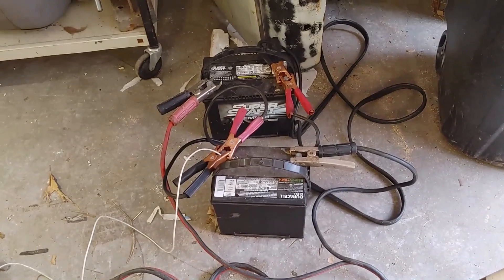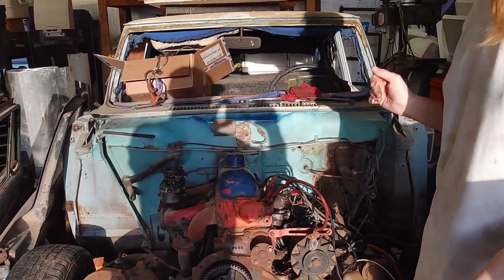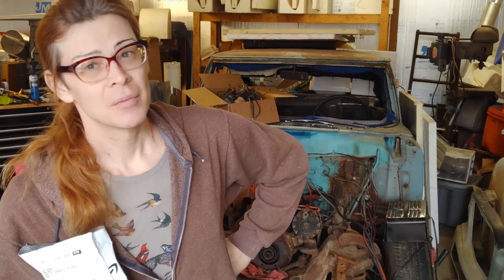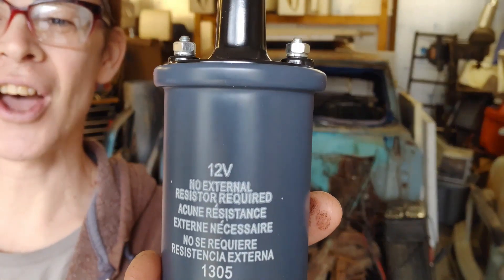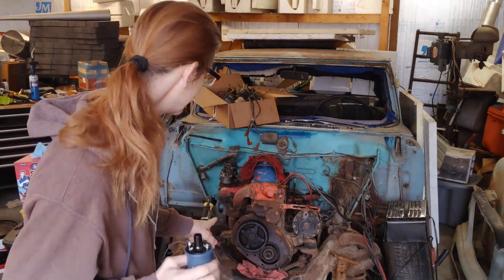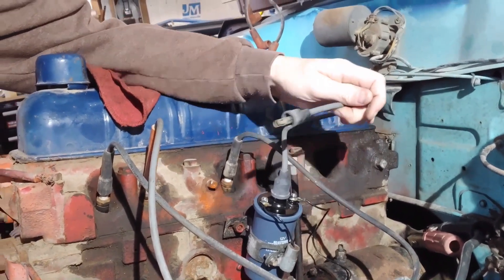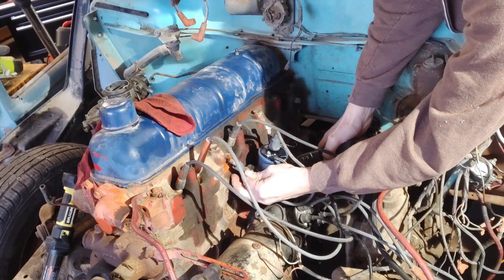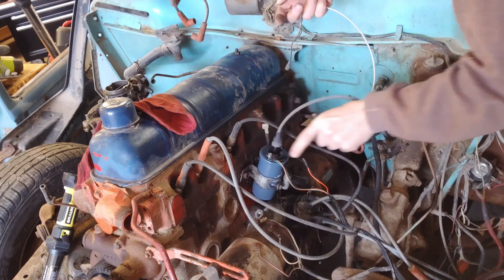Part 3: 1961 Studebaker Lark revival automotive electricity hack 12 volt to 24 volt for weak starter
double up the voltage to get a weak starter to cranking your stubborn engine. select a universal 12 volt coil and make sure your points ignition system components are working properly in the distributor. will it run. what do i need to do to start this old engine. antique car won't start.